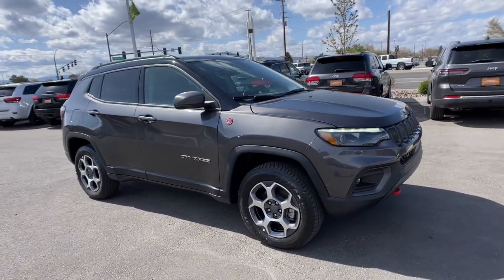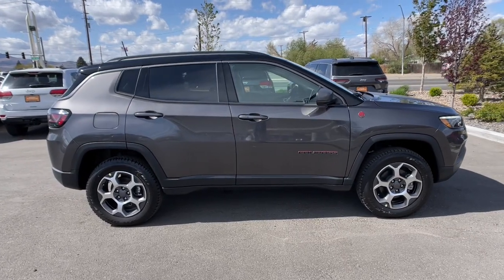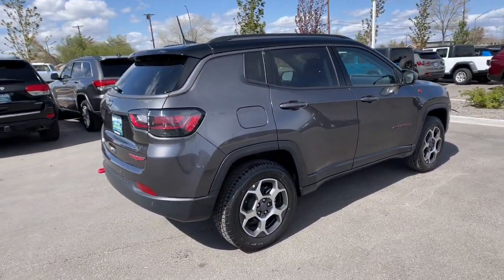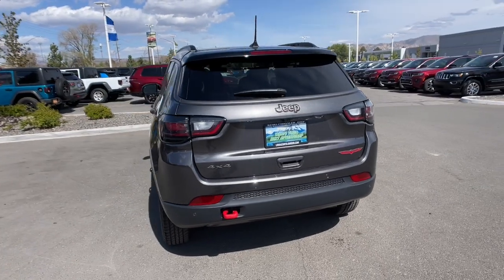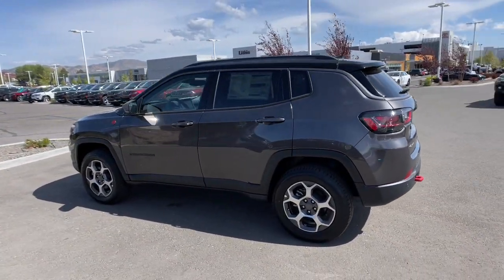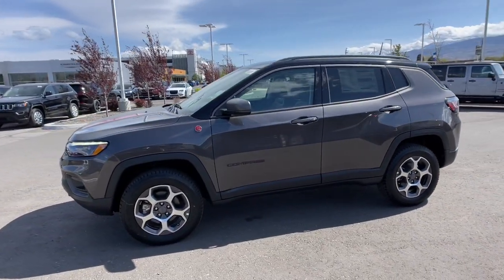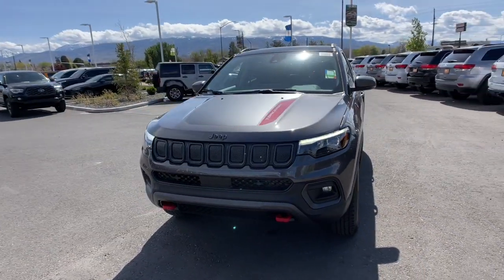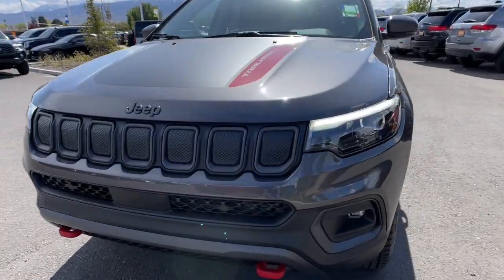2022 Jeep Compass Reno, Carson City, Northern Nevada, Sacramento, Elko, NV NT145148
Granite Crystal Met. Clear Coat New 2022 Jeep Compass available in Reno, Nevada at Lithia Chrysler Jeep of Reno. Servicing the Carson City, Northern Nevada, Sacramento, Elko, NV area.
2022 Jeep Compass Trailhawk 4x4 - Stock#: NT145148 - VIN#: 3C4NJDDB9NT145148

Heated Leather Seats NAV Sunroof Smart Device Integration Lane Keeping Assist Back-Up Camera 4x4 Alloy Wheels Dual Zone A/C. Granite Crystal Met. Clear Coat exterior Trailhawk trim. FUEL EFFICIENT 30 MPG Hwy/22 MPG City! CLICK ME! KEY FEATURES INCLUDE: Leather Seats 4x4 Back-Up Camera Aluminum Wheels Dual Zone A/C Lane Keeping Assist Smart Device Integration Cross-Traffic Alert Blind Spot Monitor Heated Leather Seats. Rear Spoiler Privacy Glass Keyless Entry Steering Wheel Controls Child Safety Locks. OPTION PACKAGES: TRAILHAWK ELITE GROUP SiriusXM Radio Service Vehicle Information Center For Details Visit DriveUconnect.com Heated Front Seats For More Info Call Integrated Voice Command w/Bluetooth GPS Navigation 4G LTE Wi-Fi Hot Spot 2nd Row USB Type A/C Charge Only SiriusXM w/360L Premium LED Fog Lamps Windshield Wiper De-Icer LED Low/Highbeam Projector Headlamps Connected Travel & Traffic Services 2nd Row Heated Seats Alexa Built-In Power 8-Way Adjust Front Passenger Seat Radio: Uconnect 5 Nav w/10.1 Display Remote Start System Reversible Carpet/Vinyl Cargo Mat SiriusXM Satellite Radio HD Radio Premium Taillamps SiriusXM Guardian - Included Trial (B) Leather Wrapped Steering Wheel Auto High Beam Headlamp Control 115V Auxiliary Power Outlet No Satellite SUN AND SOUND GROUP Premium Alpine Speaker System Power Front/Fixed Rear Full Sunroof TRANSMISSION: 9-SPEED 948TE AUTOMATIC (STD) ENGINE: 2.4L I4 ZERO EVAP M-AIR W/ESS (STD). WHO WE ARE: At Lithia Chrysler Jeep of Reno our first and foremost goal is to make your car-buying and ownership experience better than any other youve had near Carson City Auburn CA Sparks and beyond. If youre ready to answer the call of fun Price does not include $499 Dealer Doc fee taxes and license fees. Price contains all applicable dealer incentives and non-limited factory rebates. You may qualify for additional rebates; see dealer for details.